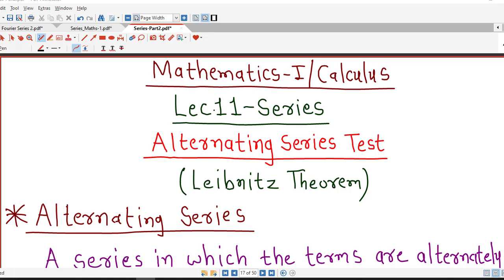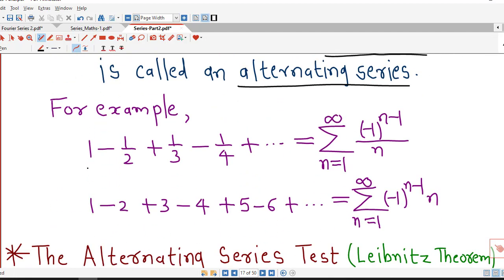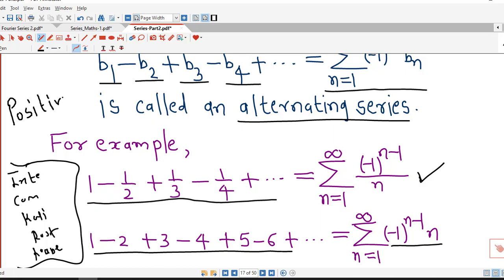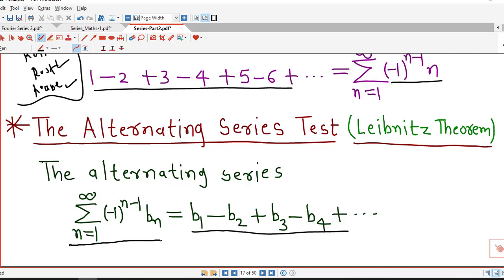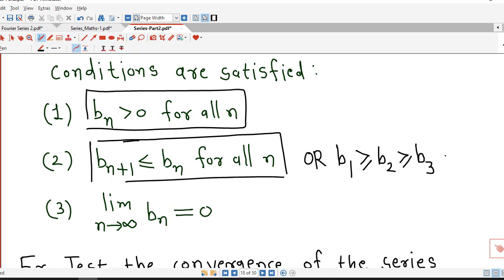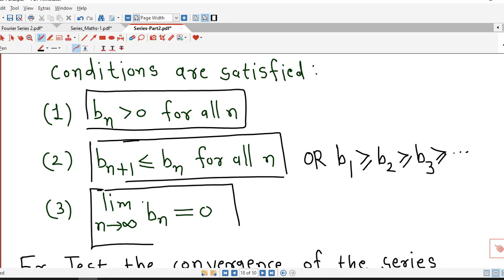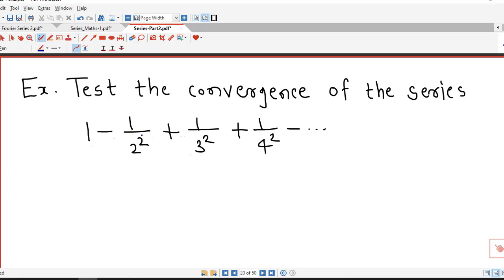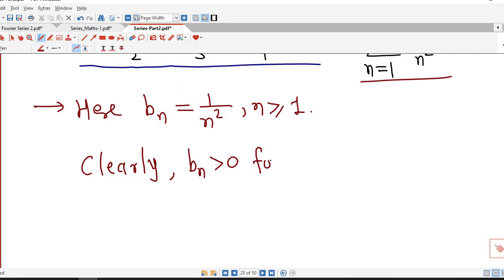Lec11/Series/The Alternating Series Test/Leibniz's Theorem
In this lecture, we discuss alyernating  series  test with examples